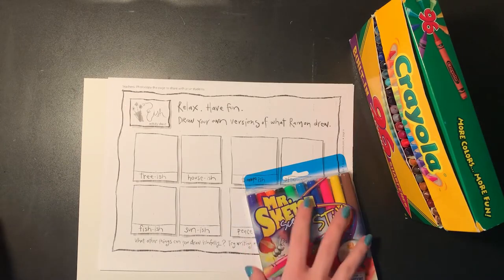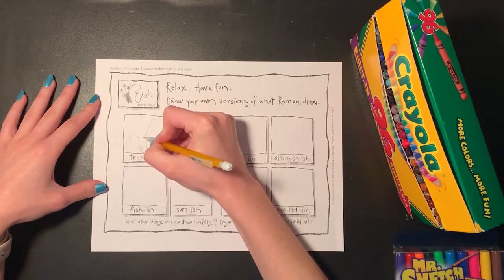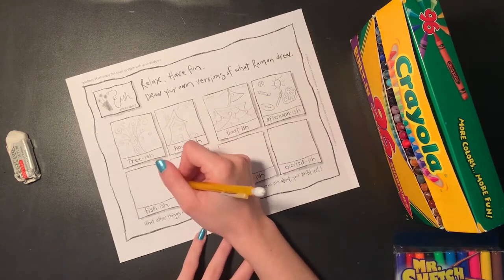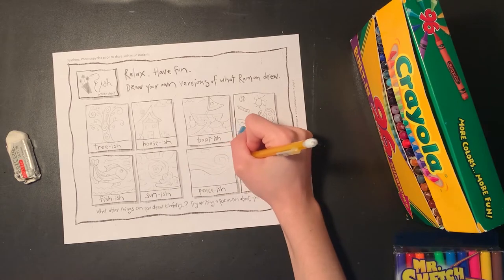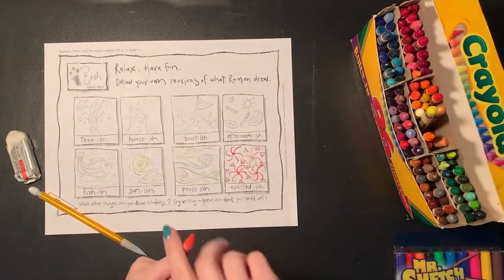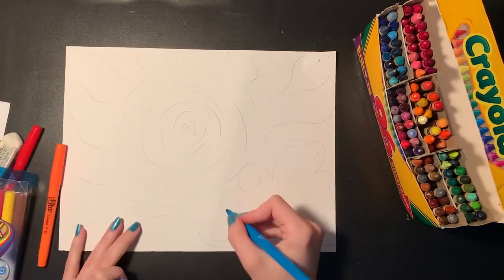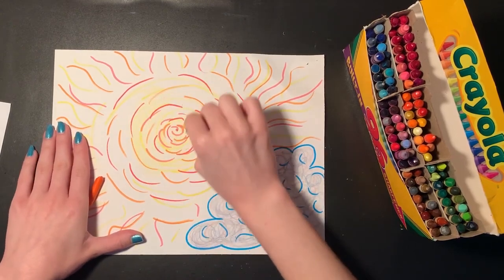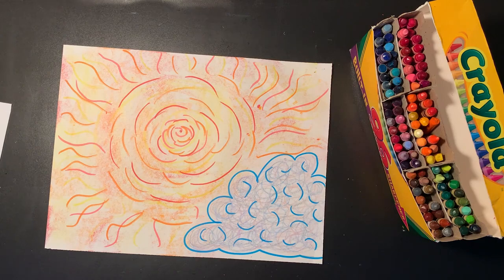Ish Drawing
Hello Artists! Follow this video to create your own drawing based on the book "Ish" by Peter H. Reynolds